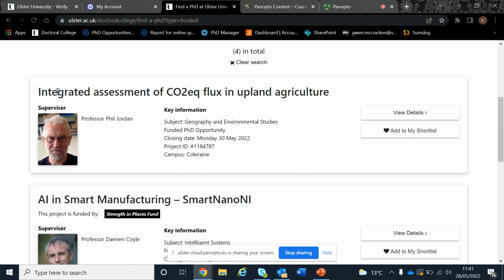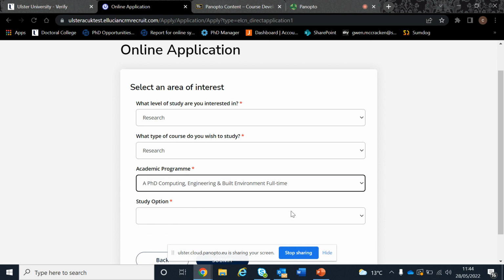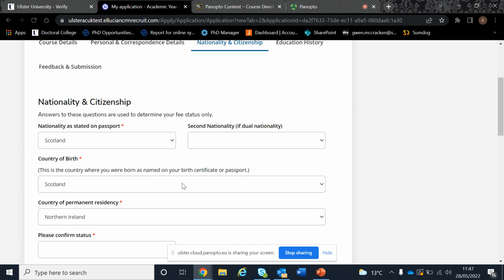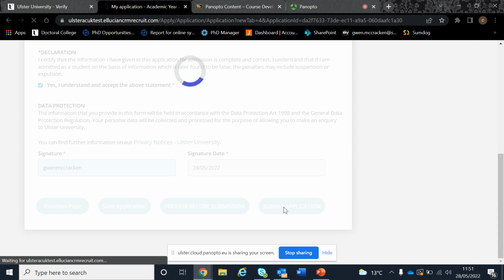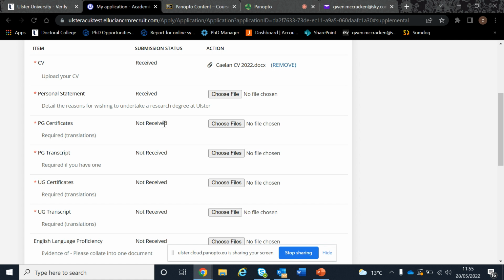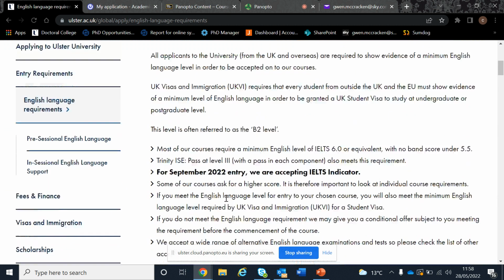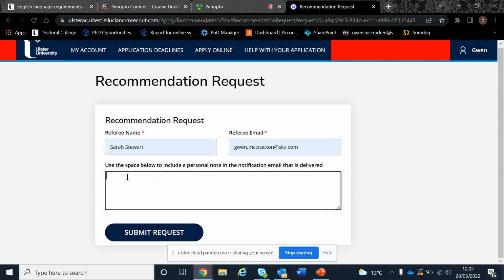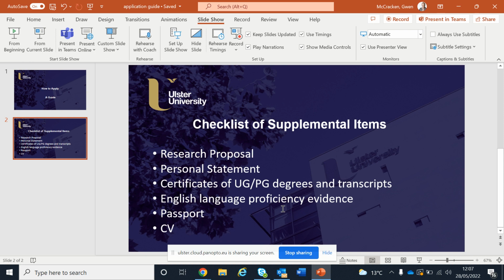Applying for a PhD at Ulster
Walk through guide on how to apply for a PhD at Ulster University